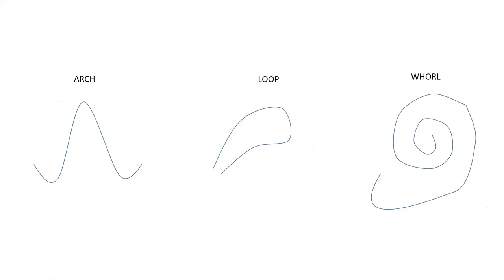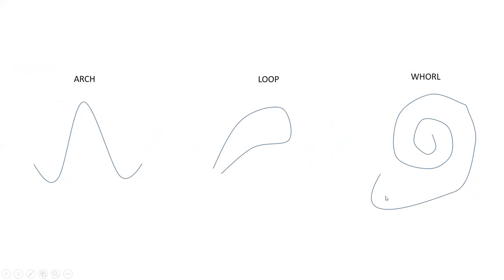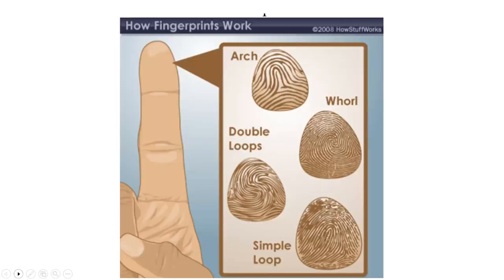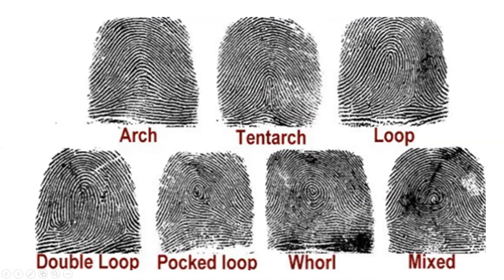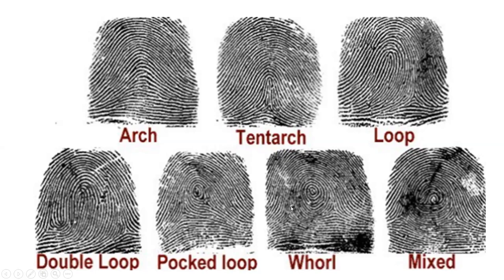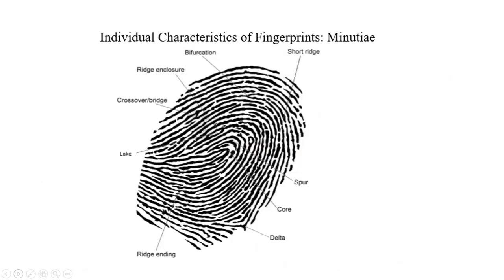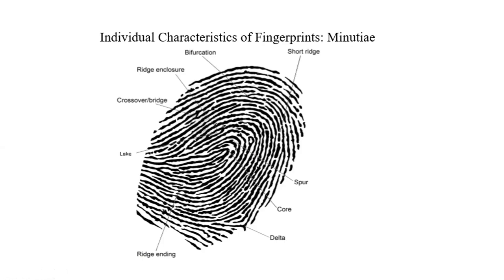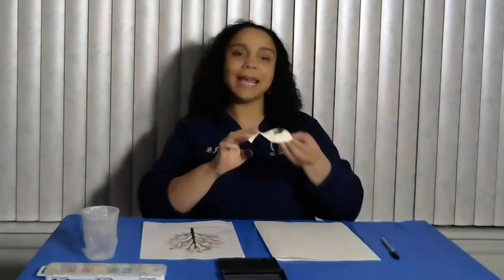DNALC Short: Finger Painting with Fingerprints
Could it be a case of mistaken identity? Fingerprints are unique to each individual, like DNA, but similarities do occur. How do you differentiate between two closely-related fingerprints? This is where fingerprint minutiae enter the conversation. Join DNALC instructor Brittany for this DNALC Live Short to learn about different fingerprint minutiae, identify your own, and then do a fun finger painting activity using your fingerprints.

Presenter: Brittany Johnson, DNA Learning Center
Audience: Grades 5+